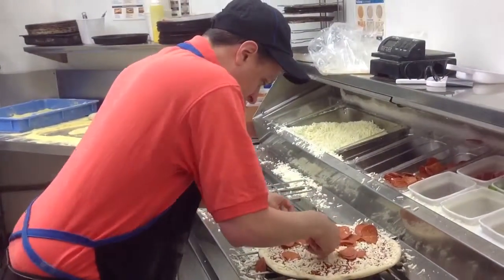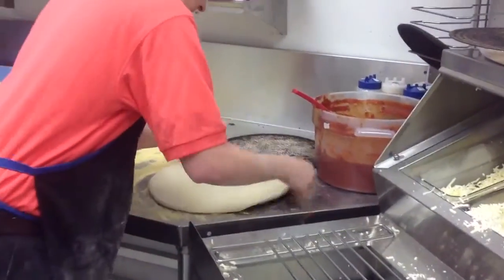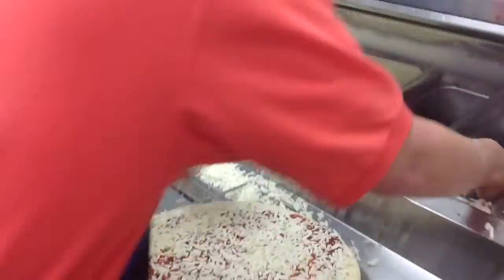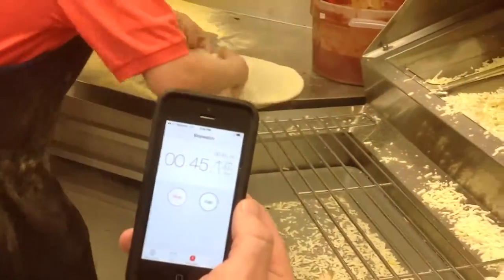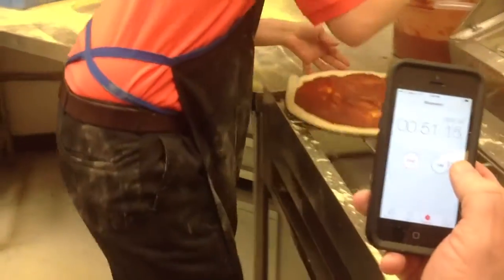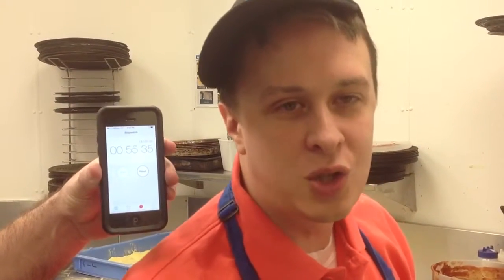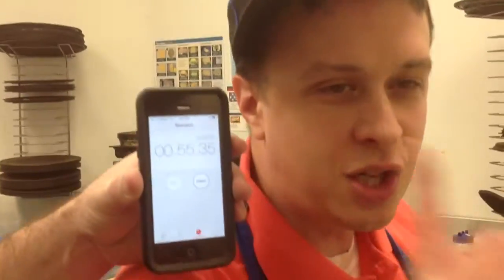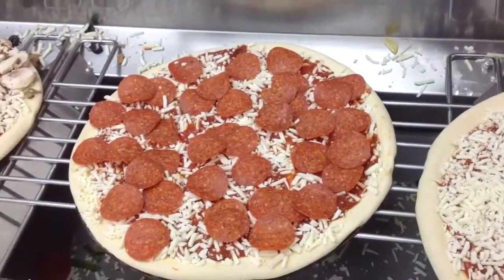David Grisard WFPM